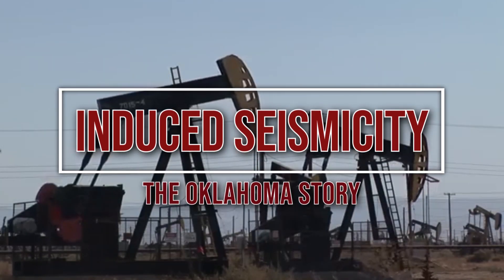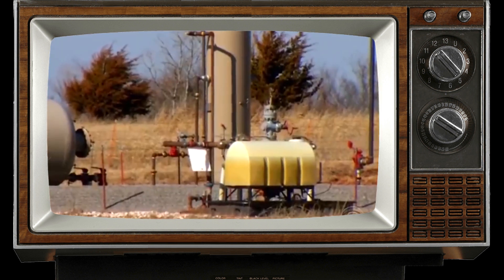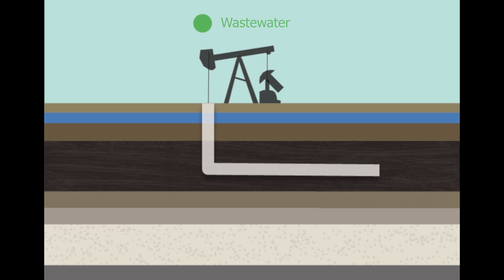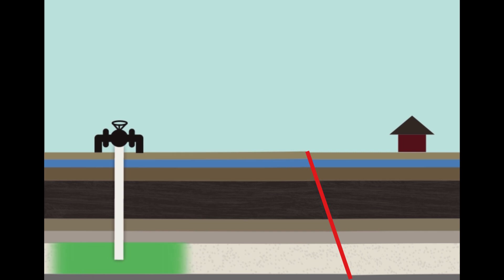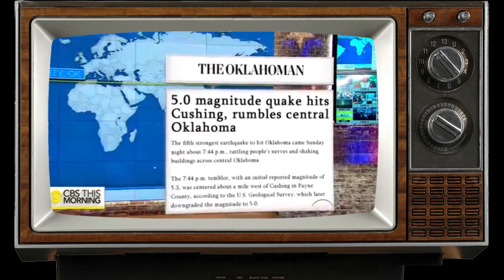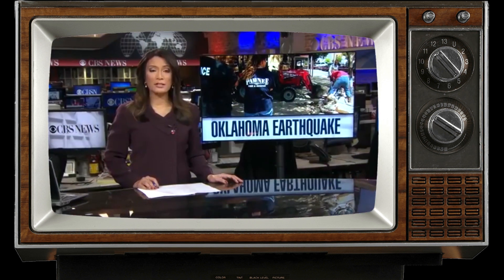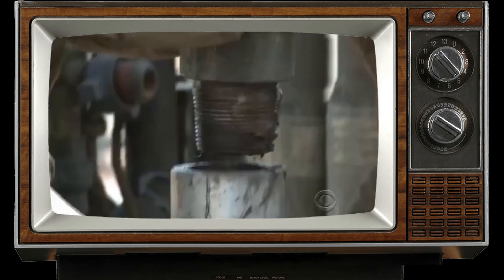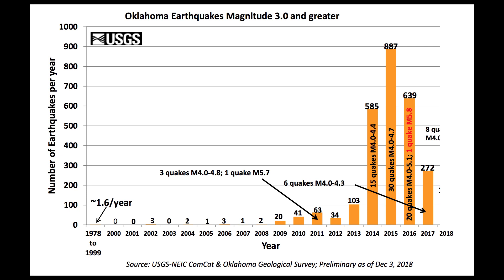Induced Seismicity - The Oklahoma Story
In 2015 Oklahoma had 887 earthquakes that were magnitude 3.0 or greater. In 2018 this number was reduced to 154. How did this happen? Learn more about he story of induced seismicity in Oklahoma. With earthquakes on the rise, Oklahoma needed to find a solution to the seismicity being caused by the oil and gas industry's wastewater disposal.

This is a fantastic video put together by a Audrey Donovan, a UTD ATEC major and geoscience minor, for her final project in the class "Geoscience Animations and Videos"